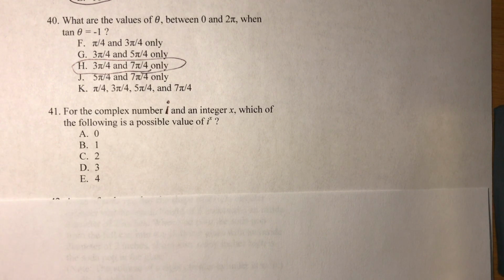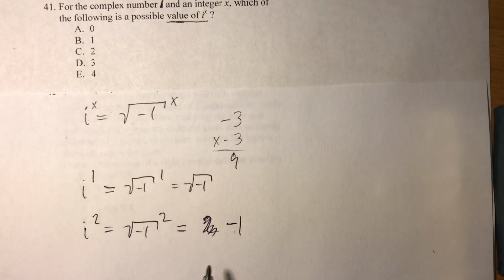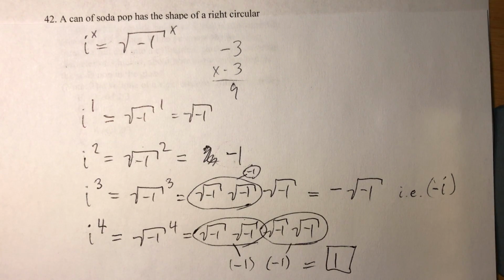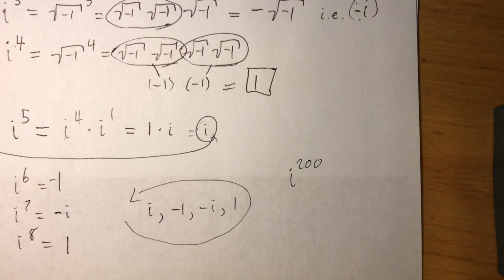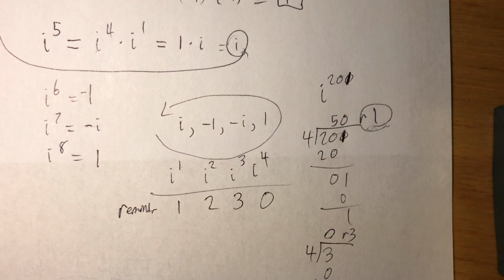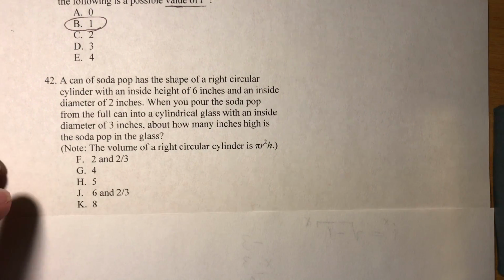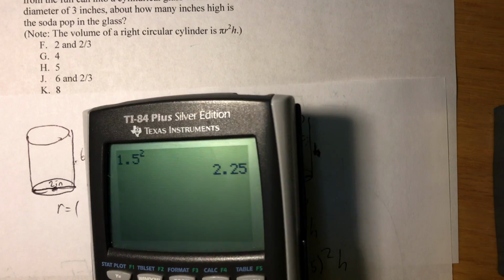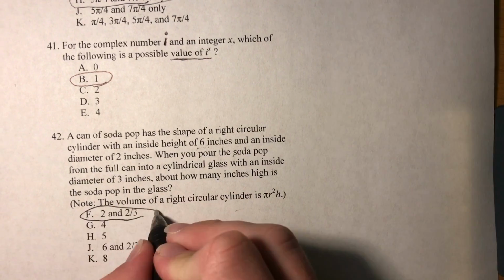ACT: Math Problems 41-42 on Practice Test #3, pg. 502. Created by Jonathan Michala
ACT on College Prep: Jonathan Michala works through Math problems 41-42, pages 502 of The Official ACT Prep Guide, 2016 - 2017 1st Edition (ISBN-13: 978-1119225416 ISBN-10: 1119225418 published May 31, 2016)